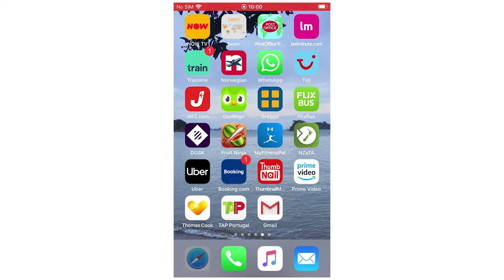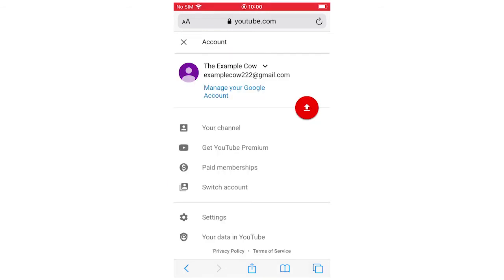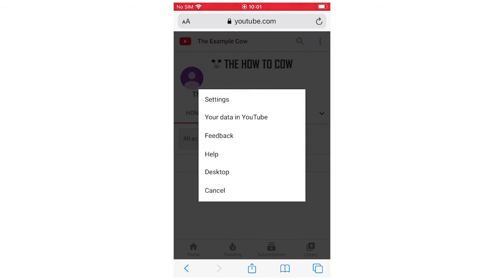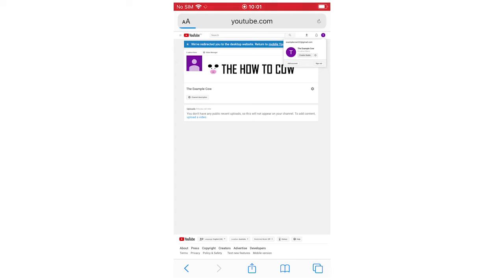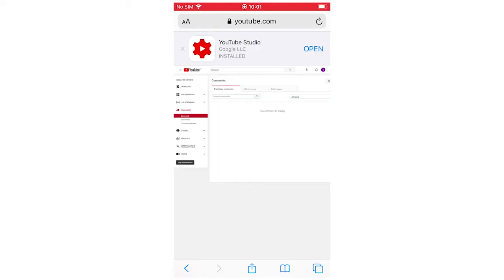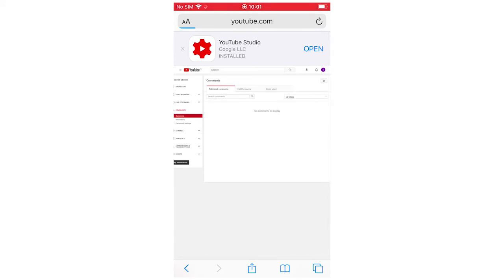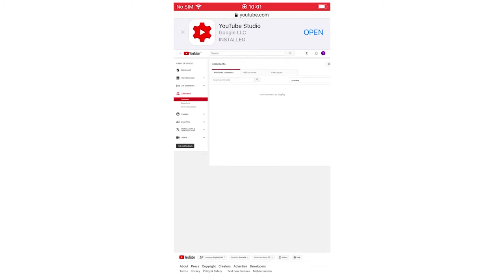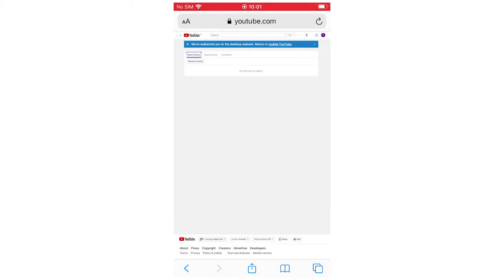How to See YOUR Comments on YouTube Mobile 2020 on Android and iOS With The NEW YouTube Update!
How to See YOUR Comments on YouTube Mobile 2020. Step by step instructions of how to find your youtube comments on your phone for Android and iOS operating systems with the YouTube app new update in 2020. You can do this on Huawei Mobile's, ZTE Phone's Samsung Device, Apple iPhone, Nokia Mobiles, LG Devices, Google Phones, Sony Device's & the TCL Mobile. This tutorial guide commentary voice over is done by a native English language speaker.